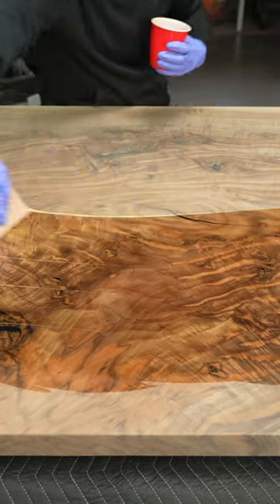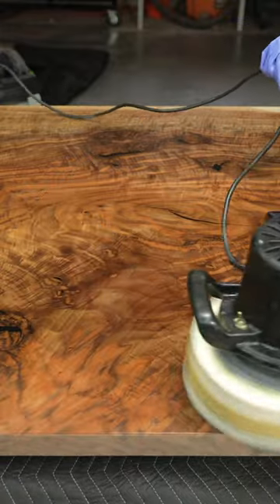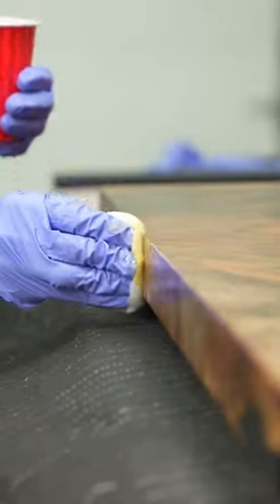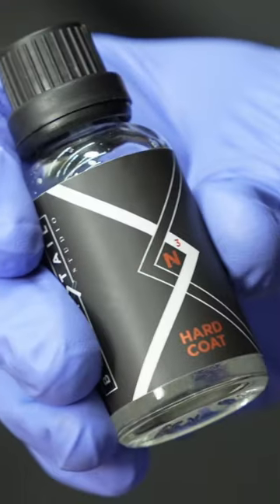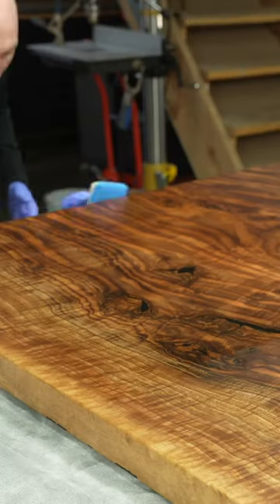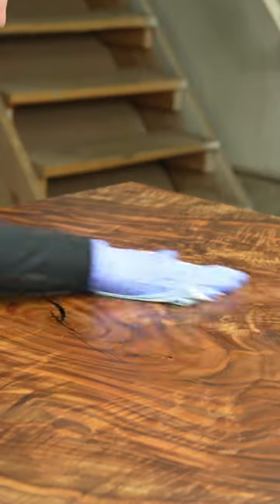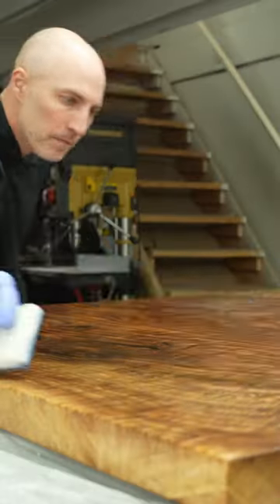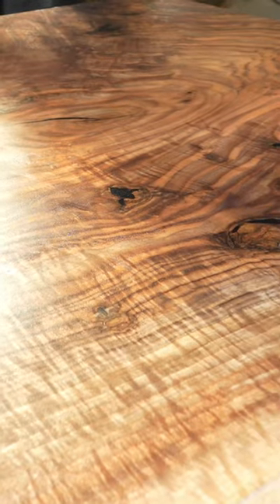It's the wood, not me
Finishing a piece of Bastogne Walnut with n3 Nano